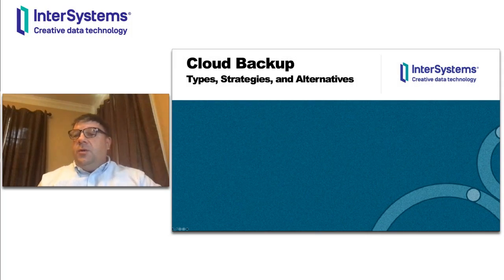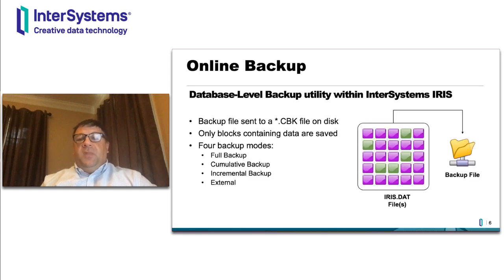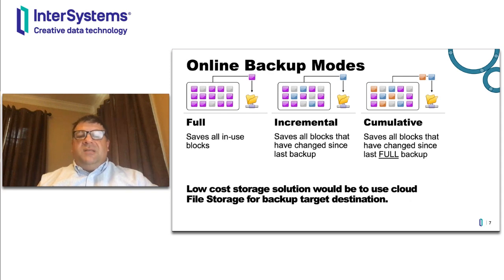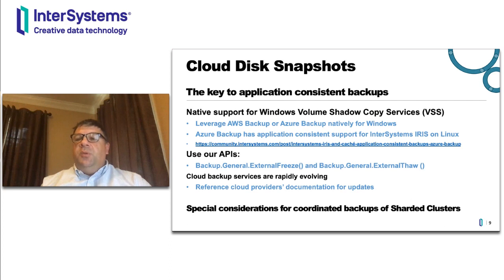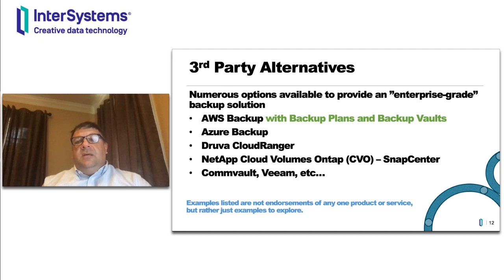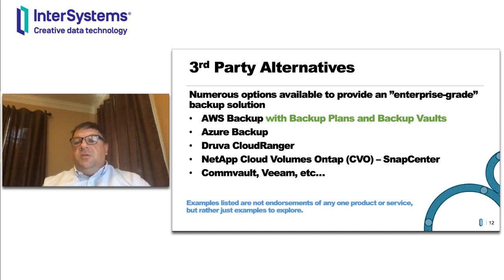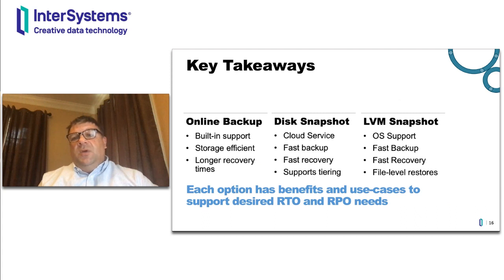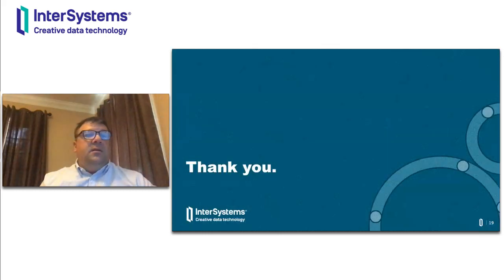Cloud Backup Strategies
Learn about options and strategies for backup in InterSystems products, and find out about alternative third-party options.

🗣 Presenter: Mark Bolinsky, Principal Technology Architect, InterSystems

Questions?